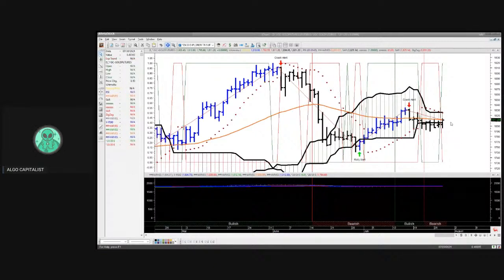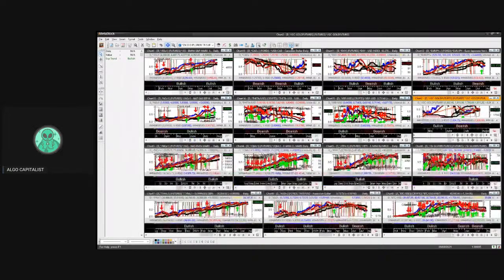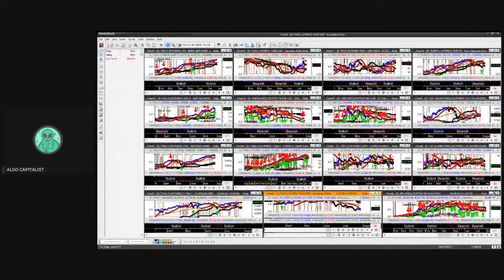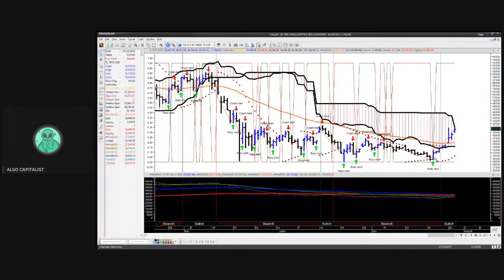Dex's End of Day Report [Wednesday, July 28, 2021]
Register for this week’s webinar at PulseWaveTrading.com.